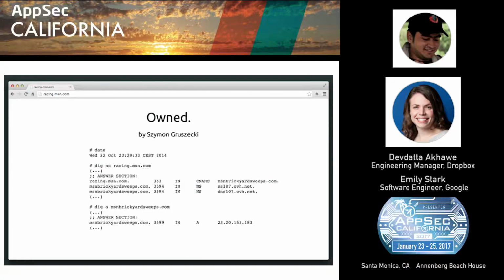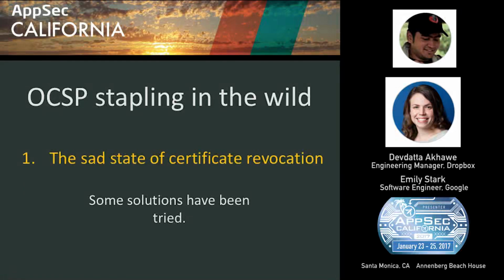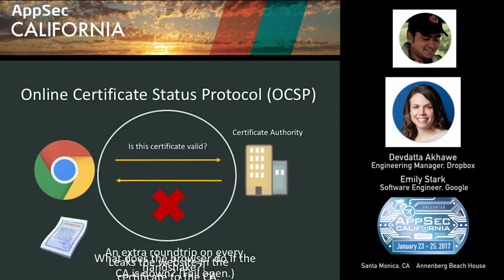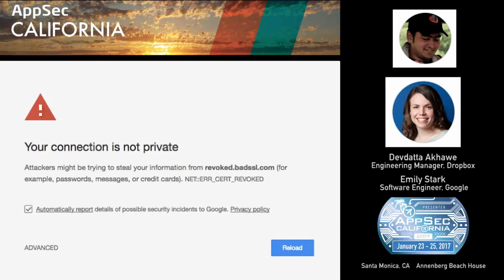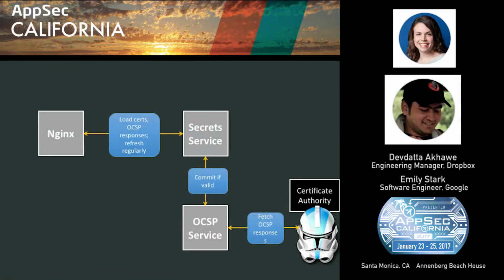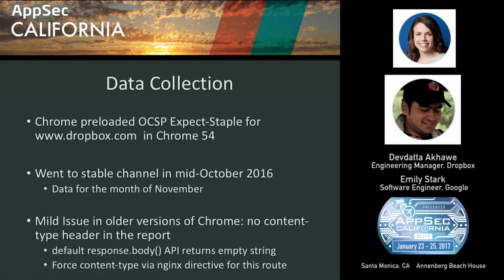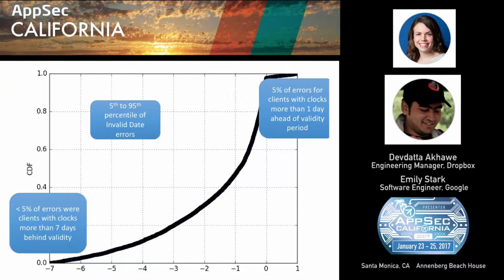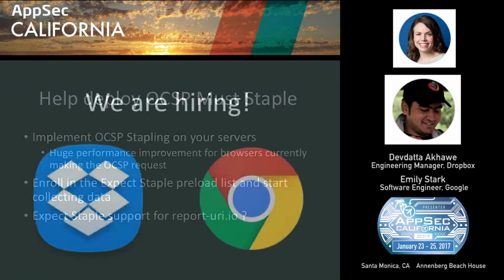Devdatta Akhawe and Emily Stark